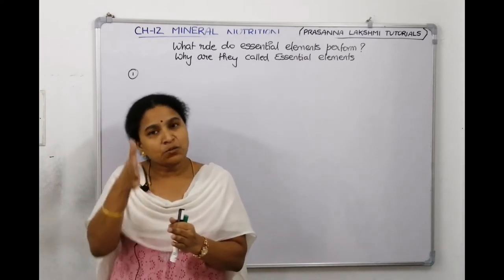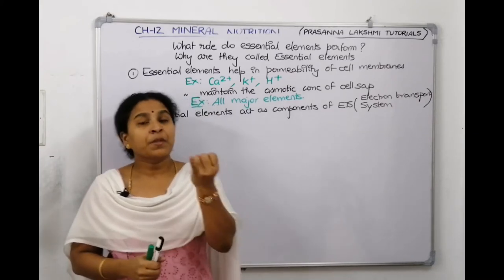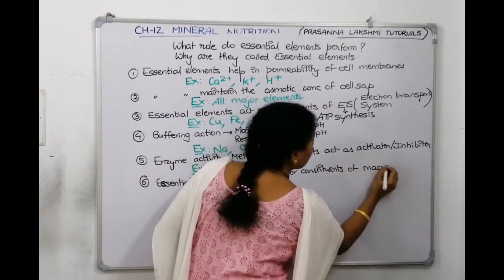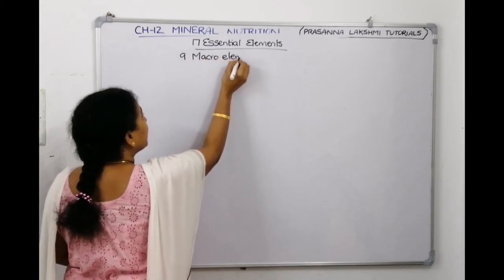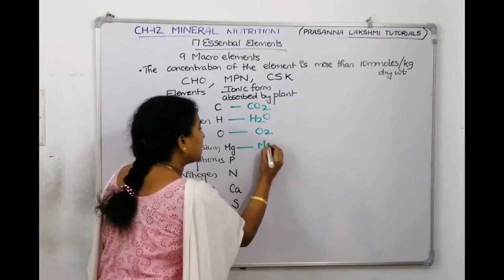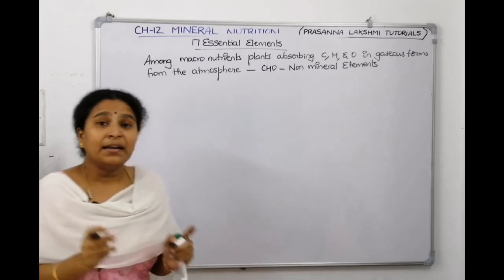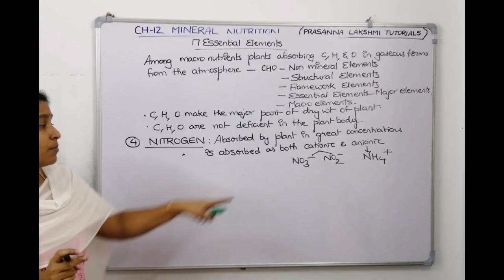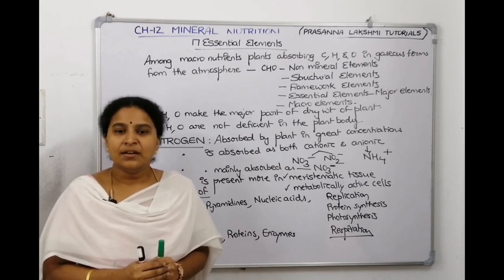MINERAL NUTRITION lecture#4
-Role on macro nutrients
-Physiological functions of Carbon, Hydrogen, Oxygen, Nitrogen, phosphorus